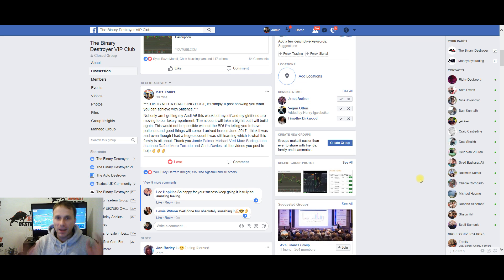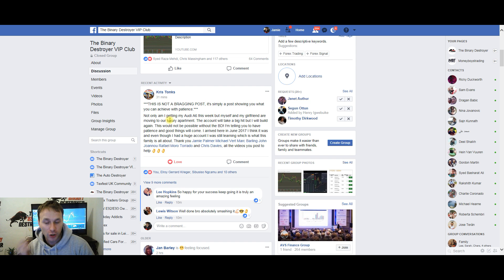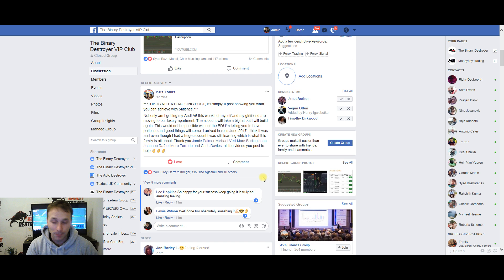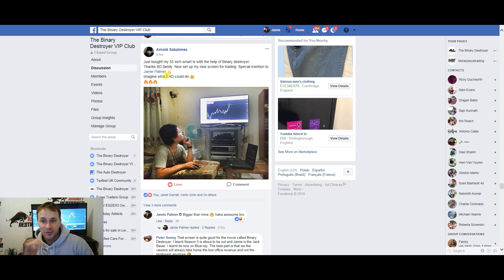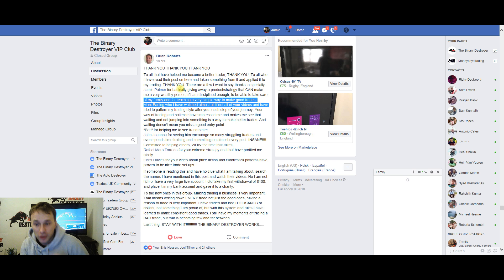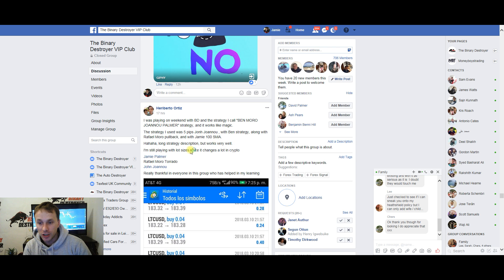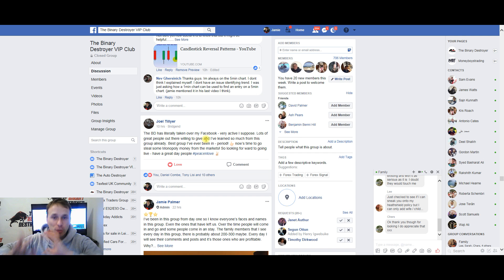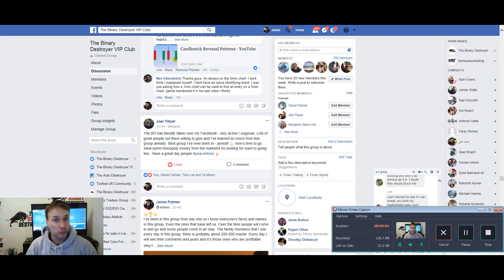MILLIONAIRE TRADERS IN THE MAKING